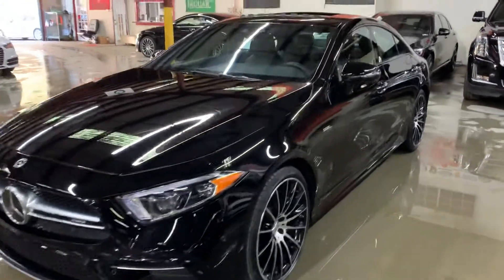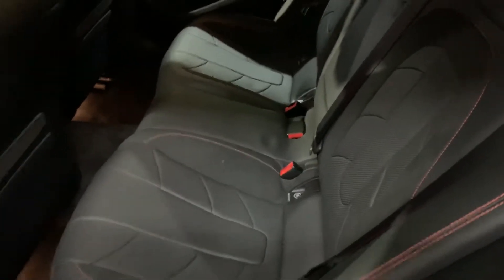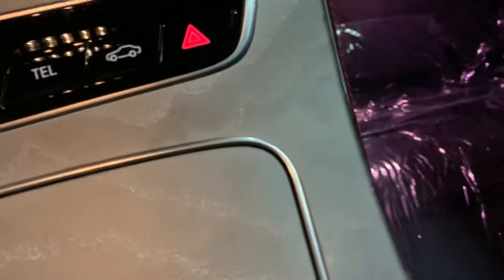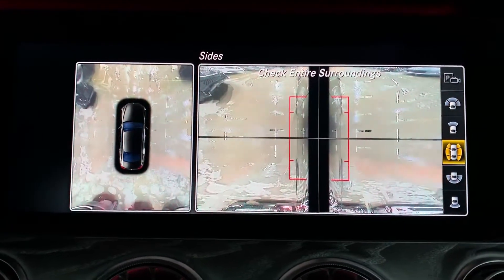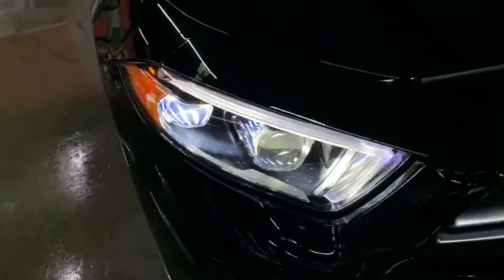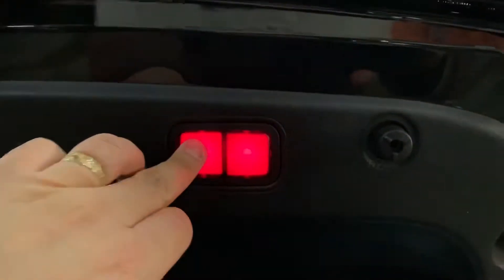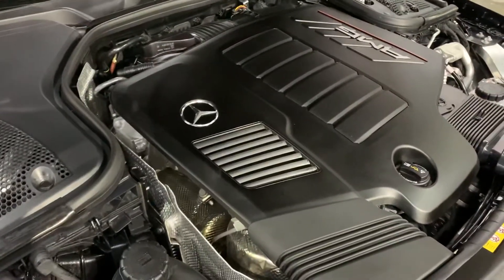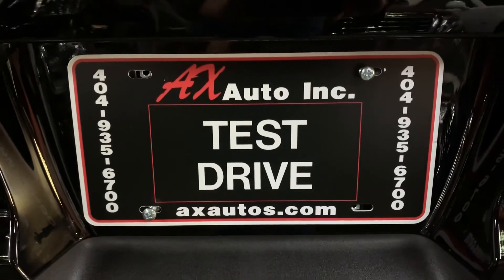2019 MERCEDES BENZ CLS 53